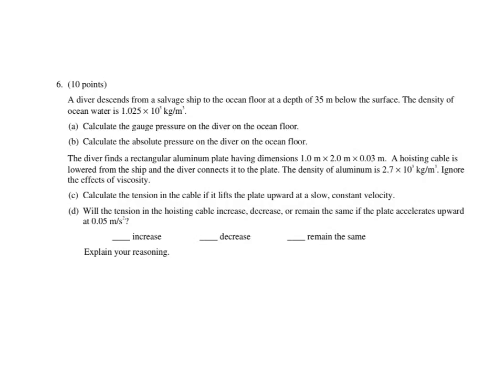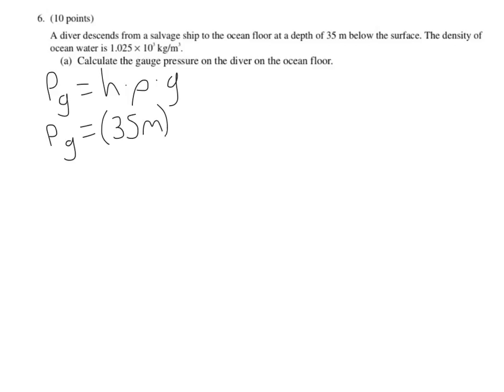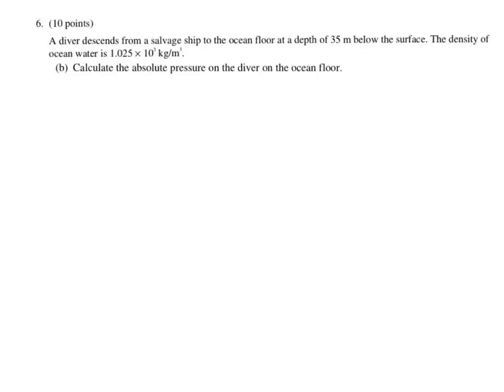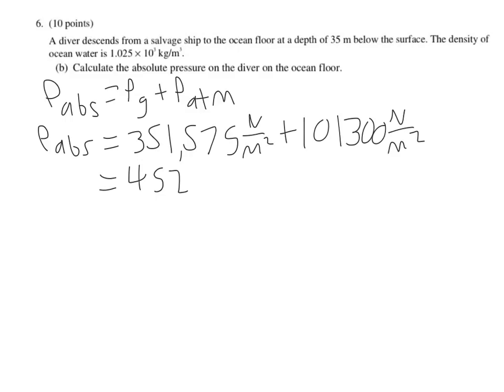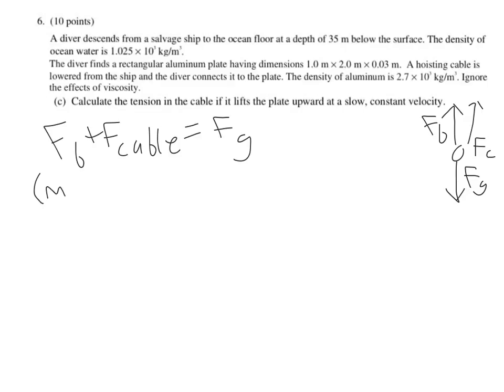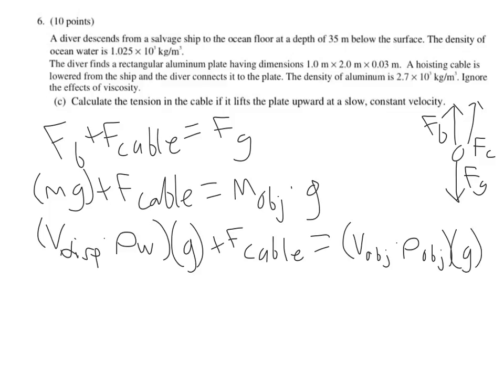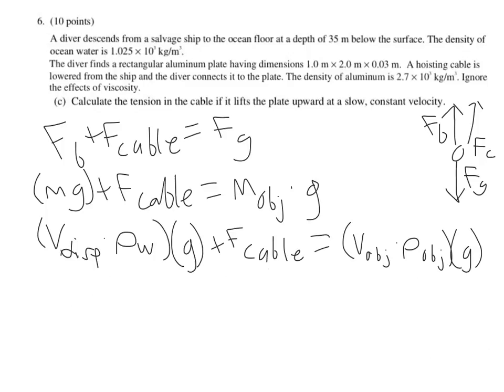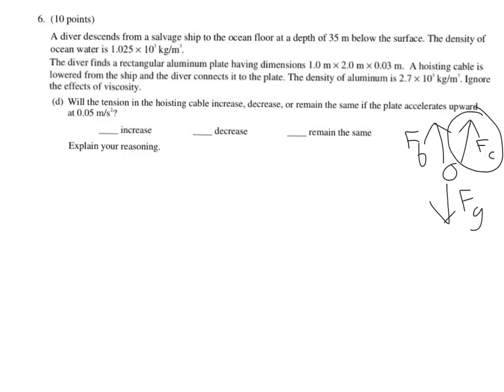Physics 2 FRQ 2003 #6 Answer in Explain Everything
I answer the 2003 #6 physics FRQ in the app Explain Everything